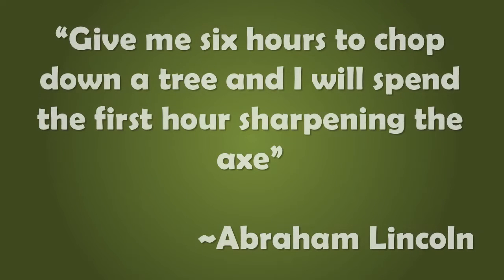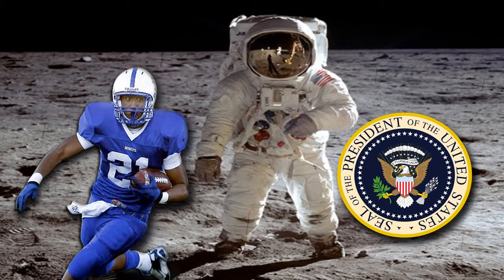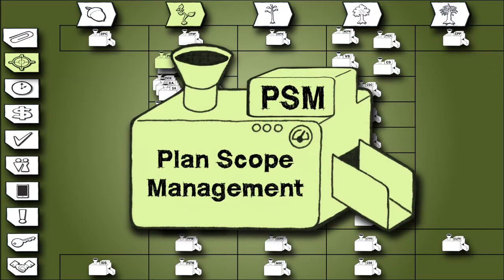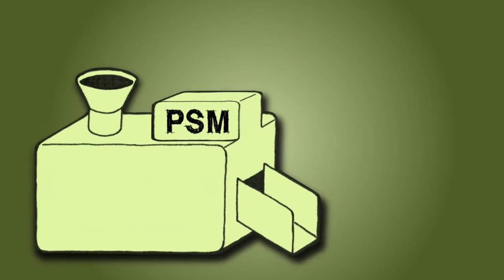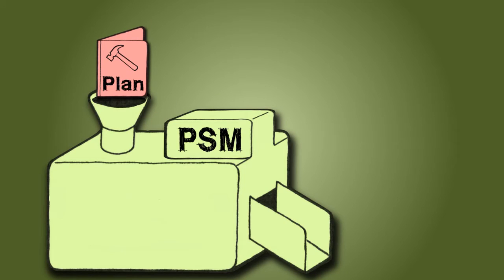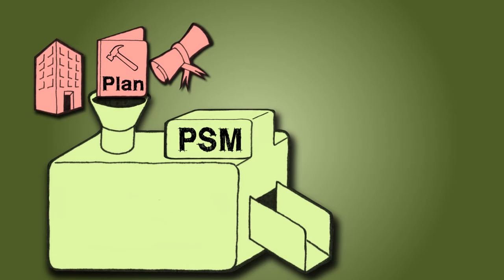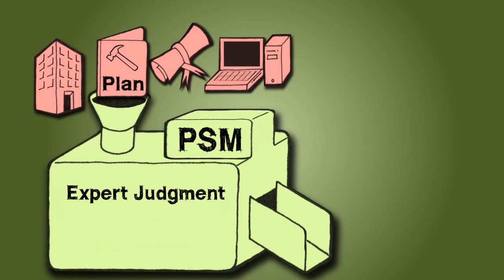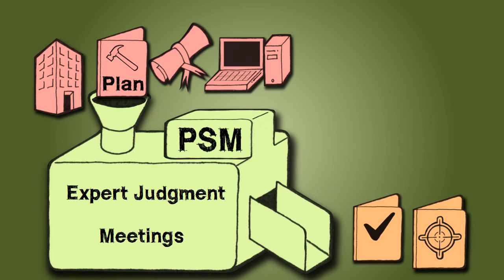FREE PMP Project Management Training! SCOPE MANAGEMENT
The Plan Scope Management Process details the creation of the Scope Management Plan, which is the framework for all the other five processes that fall under the Scope Management knowledge area.

The inputs includes the project charter, and it uses the tools and techniques of consulting with knowledgeable individuals and with groups to create the outputs, which include the actual Scope Management Plan and the Requirements Management Plan.